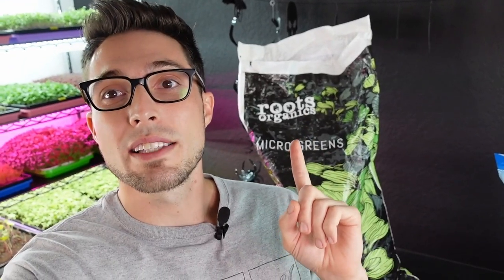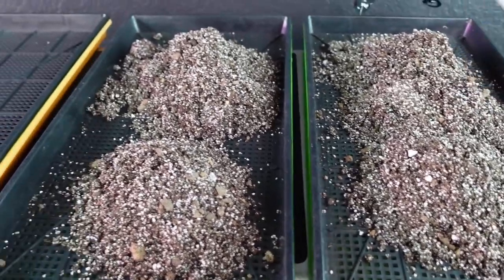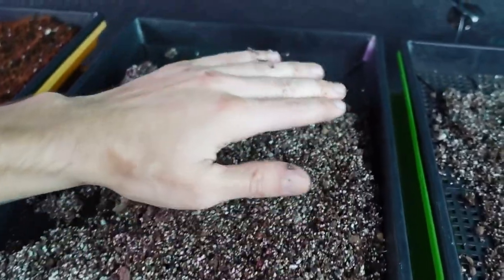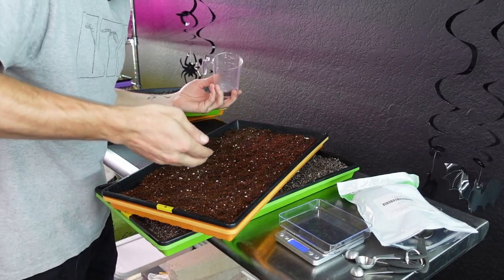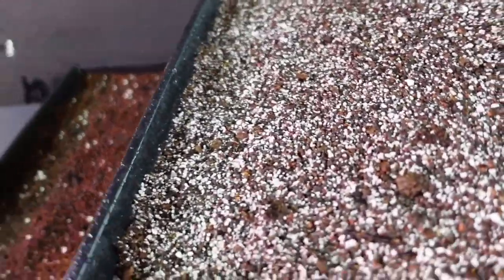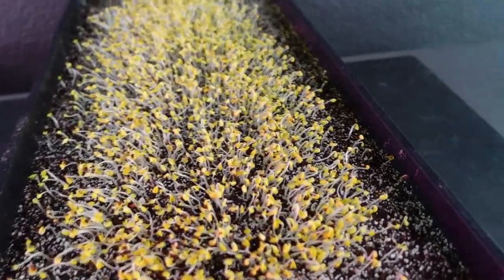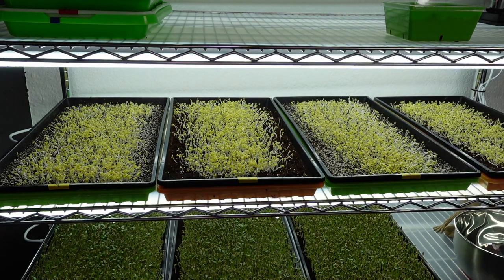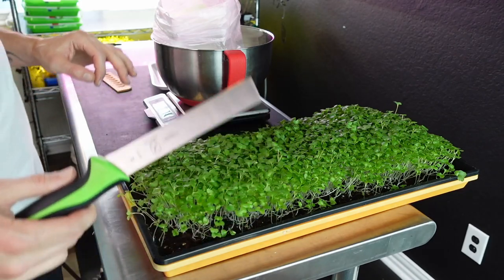Microgreen Soil Comparison - Roots Organic vs Burpee Organic - On The Grow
💡Using Burpee Organic Soil to Grow Microgreens has given us flavorful greens, but it is definitely not the only soil out there... It's time we started testing it out against other soils! Today, we compared Burpee Organic Potting Mix to the Roots Organics "Microgreens" mix.